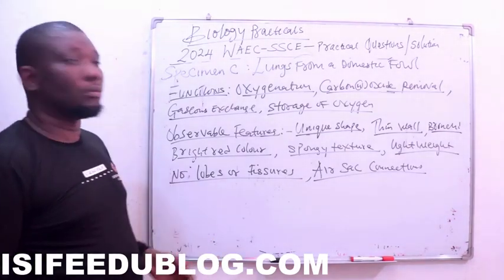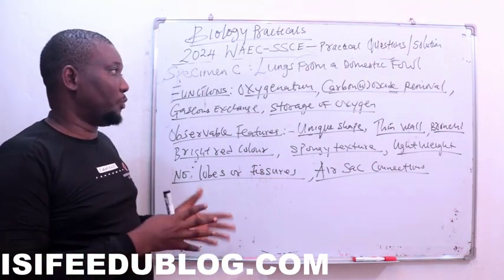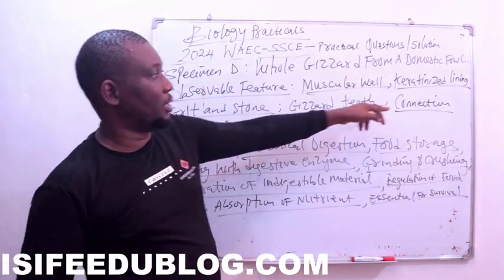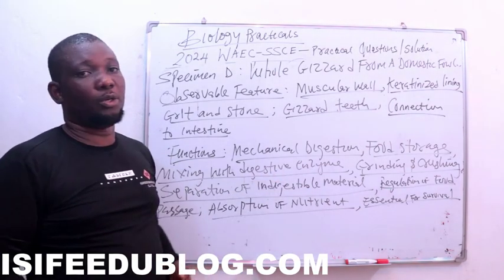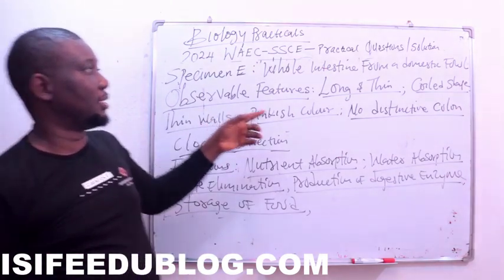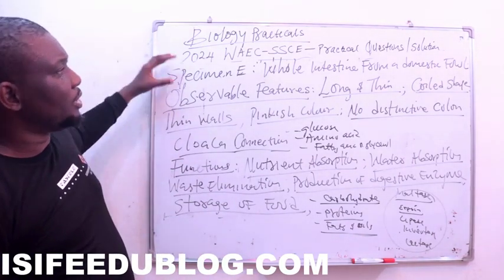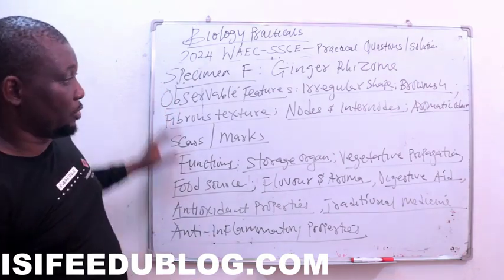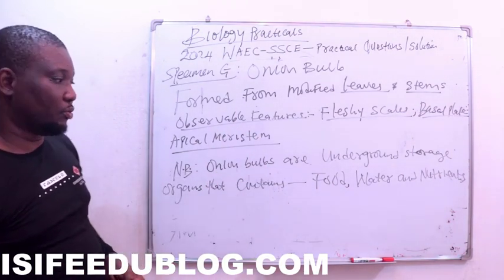Biology Practical 2024 l (2024 Biology practical -) Specimen C - G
Biology practical 2024
Specimen C - lung from a domestic fowl on a white tile (freshly procured)
Specimen D - whole gizzard from a domestic fowl with gall bladder attached, in a petri dish (fresher precured)
Specimen E - whole intestine from a domestic fowl with gall bladder attached, in a petri dish (freshly procured)
Specimen F - Ginger rhizome (fresh)
Specimem G - Onion bulb